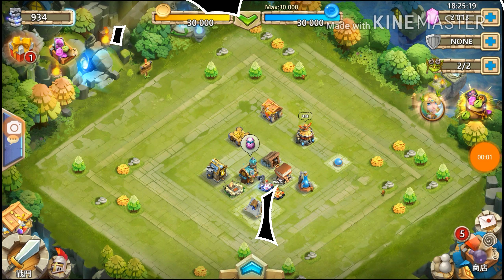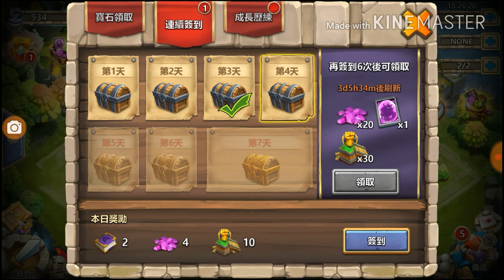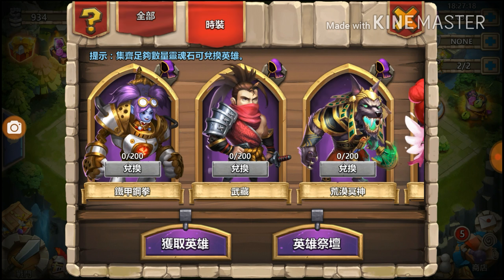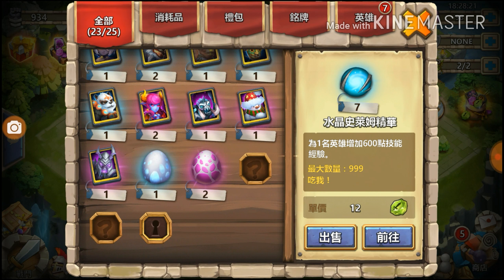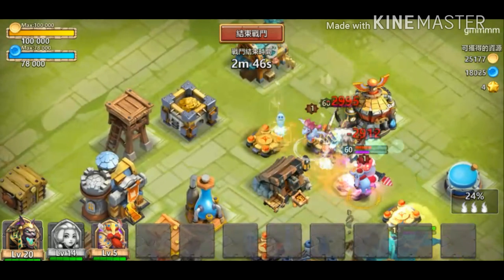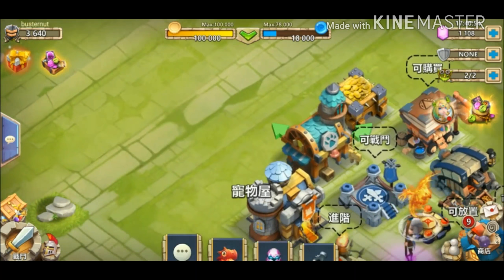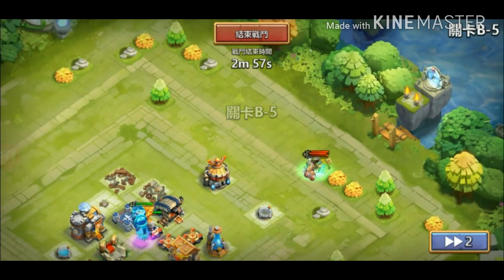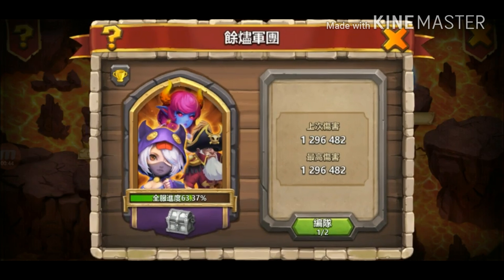Taiwan Update Review || New Skins & Hero Gameplay || HBM-Ember Army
Hello
Thanks to a friend who put me up with these videos as soon as i get it on android server i will make a video on her Gameplay but by the first look she is super amazingly strong.

Any Opinion is Appreciated
Have a Good Day & Takecare